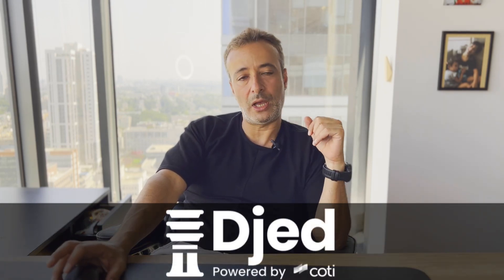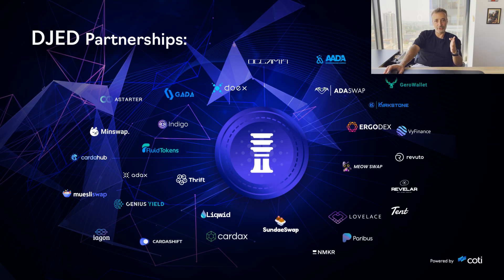COTI updates by Shahaf Bar-Geffen, COTI's CEO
Shahaf Bar-Geffen, COTI’s CEO, talks about the MultiDAG 2.0 and Explorer 2.0 Testnet releases and gives some updates on Djed, ADA Pay, Treasury improvements, and future plans.
⭐️COTI Channels⭐️
VIDEO CHAPTERS
0:00 Intro
0:26 MultiDAG 2.0
1:51 Explorer 2.0
2:43 Djed
4:59 ADA Pay
5:05 COTI Treasury
5:46 Website
6:13 What's coming?
7:52 Summary